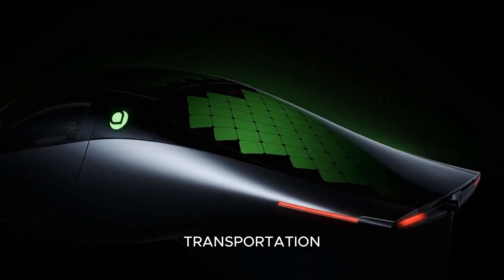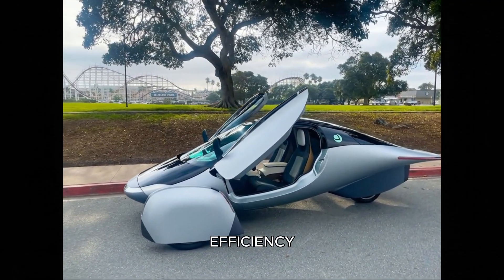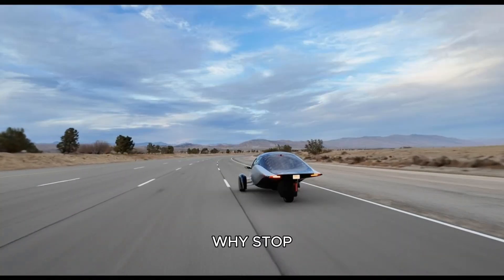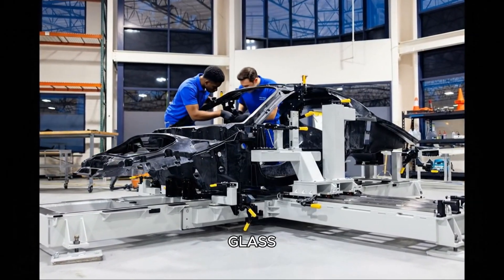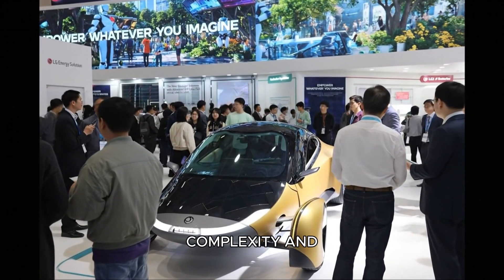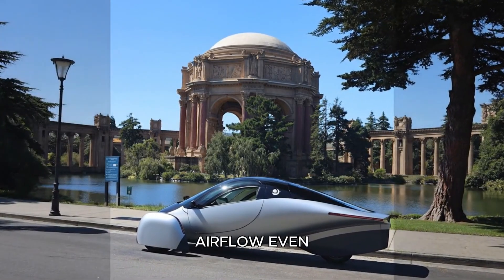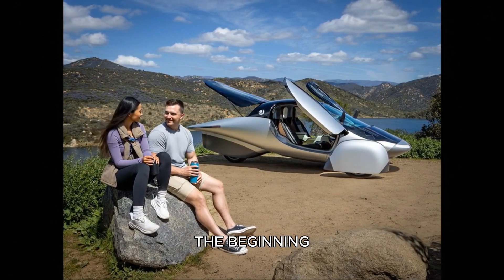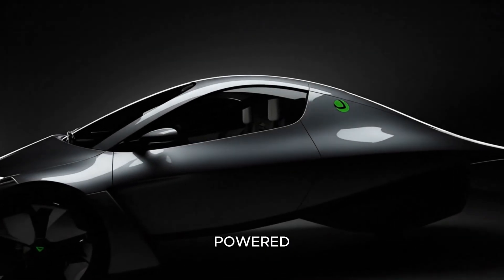Aptera’s Solar EV Is SO Efficient It Feels Illegal — Inside the Factory Making It Real!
The Aptera solar EV can generate up to 40 miles of FREE solar range per day, thanks to ultra-high-efficiency solar cells, aerospace-grade aerodynamics, and an insanely lightweight carbon-fiber composite structure. And today, we take you behind the scenes to see exactly how this machine is built — from its aerodynamic shell to its solar skin, from its aircraft-inspired suspension to its carbon SMC body panels.

Aptera didn’t just design another electric car. They engineered a vehicle that can run on sunlight, slash energy costs, reduce grid dependency, and reshape how the world thinks about EV technology, renewable energy, and solar mobility.

If you care about electric vehicles, solar energy, energy savings, fuel costs, EV efficiency, or the future of sustainable transportation — this is the video you cannot miss.

Prepare to see the tech the major auto companies don’t want you to know about.

How Aptera built the world’s most efficient EV

Why its solar charging system makes plug-ins almost unnecessary

The carbon-fiber manufacturing process behind the body

The solar cells that bend without microcracking

The factory innovations that drastically cut costs

Real production timelines and future scalability

How Aptera achieved aerospace-level efficiency for a fraction of the cost

Why this EV could disrupt the entire automotive industry